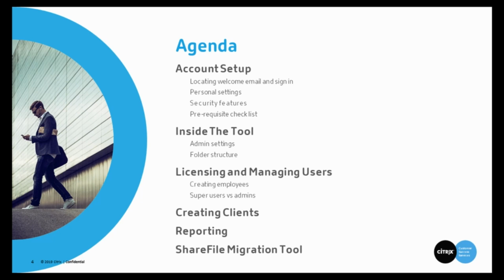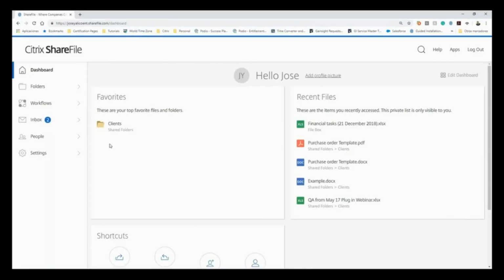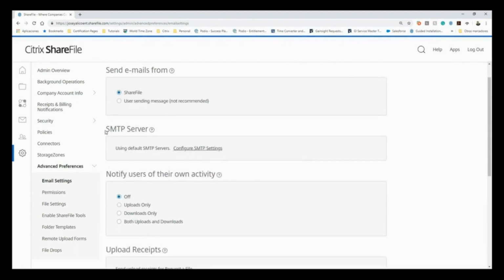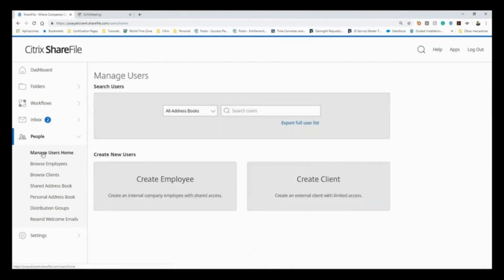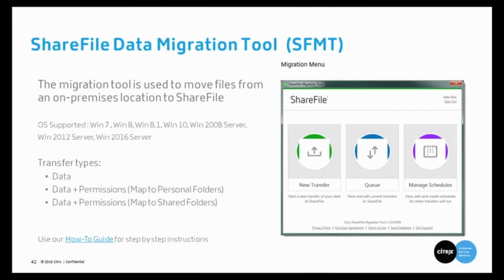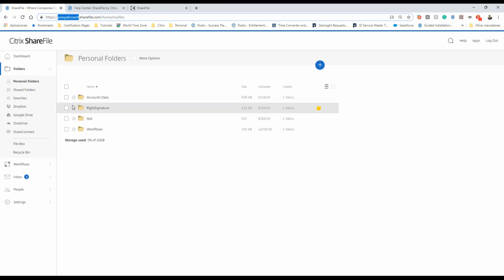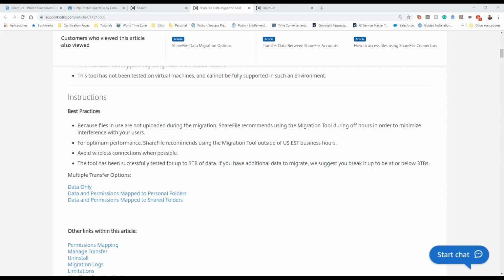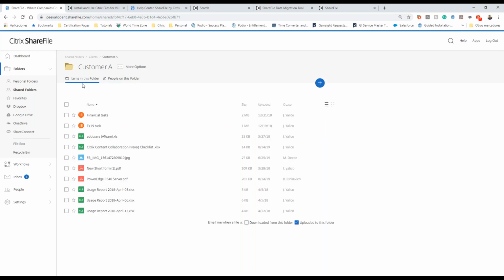Citrix Content Collaboration - Administrator Onboarding